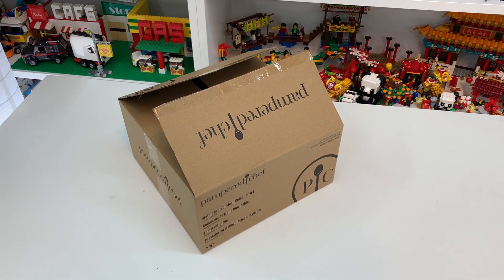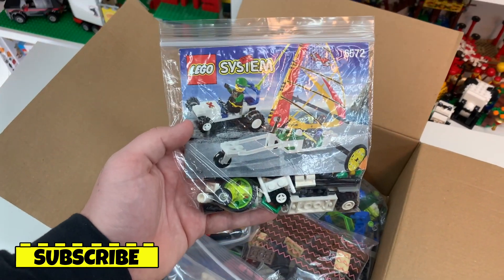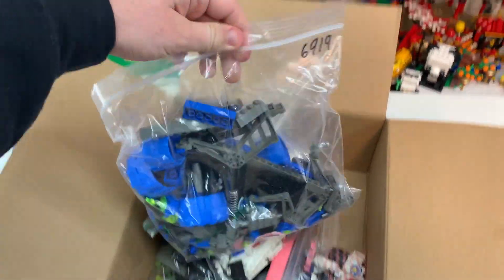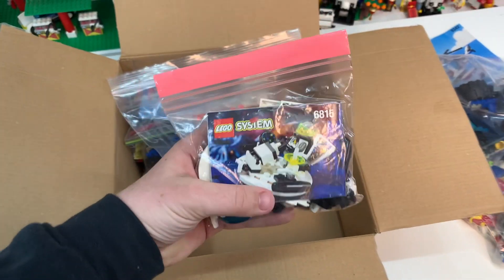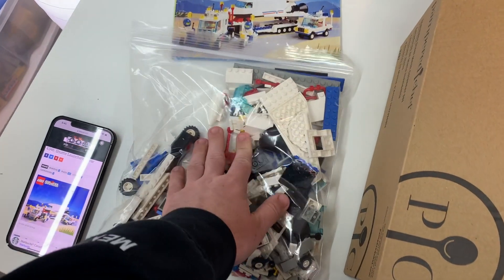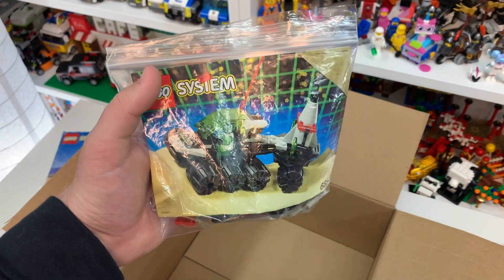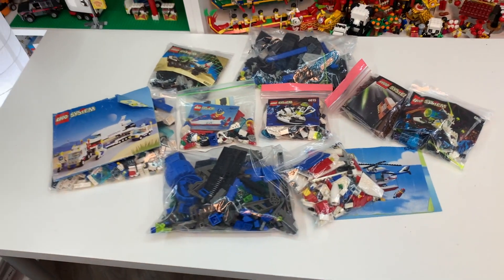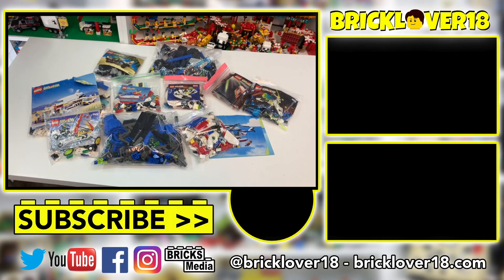Crazy Vintage LEGO Haul from Facebook Marketplace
My dad found this crazy listing for a couple lots of vintage LEGO sets on Facebook Marketplace. We got an incredible deal on these sets!